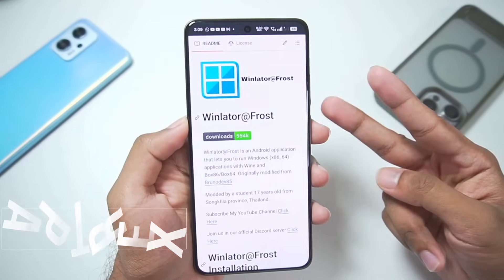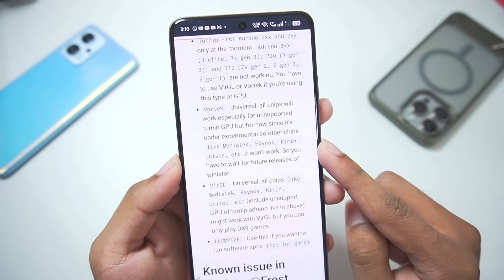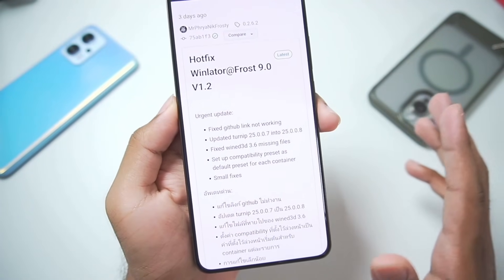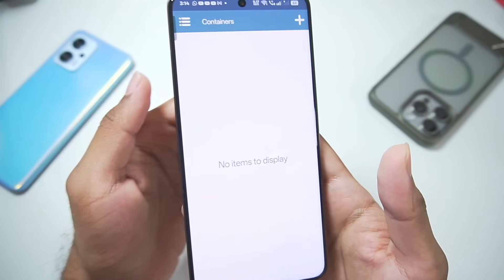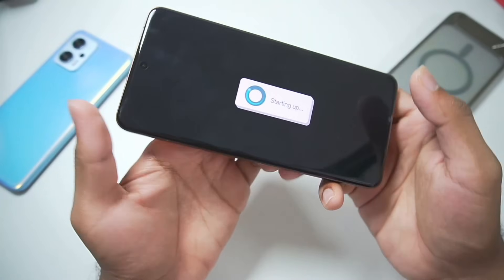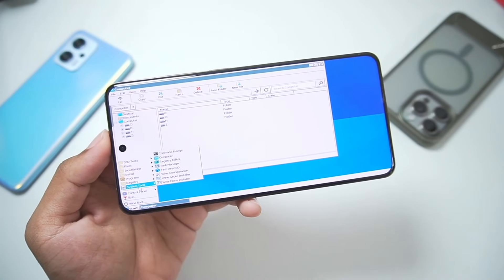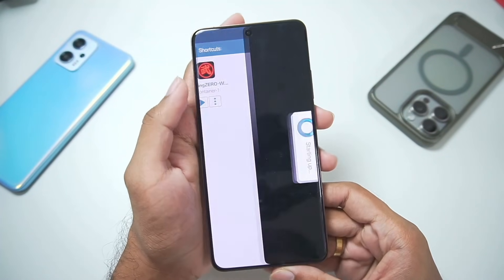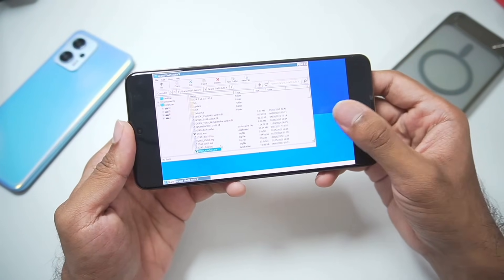NEW 🔥 WINLATOR FROST V9 - SETUP/SETTINGS/GAMEPLAY | BEST WINDOWS EMULATOR ANDROID?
NEW 🔥 WINLATOR FROST V9 - SETUP/SETTINGS/GTA V GAMEPLAY | BEST WINDOWS EMULATOR ANDROID

Get the scoop on the new Winlator Frost Emulator For Android! Watch this video for the official setup, best settings, and gameplay tips for the best Windows emulator on Android.